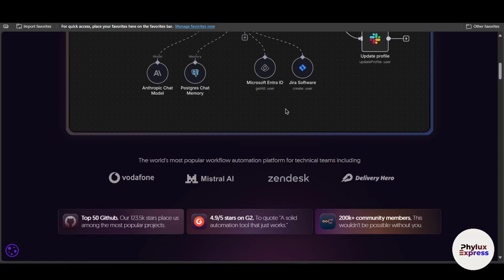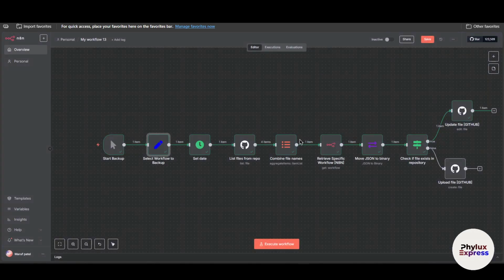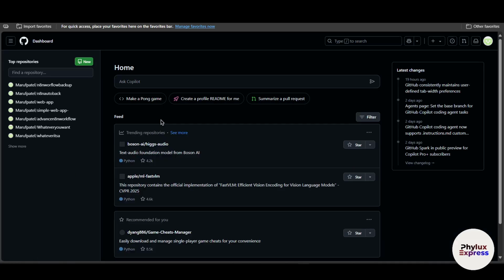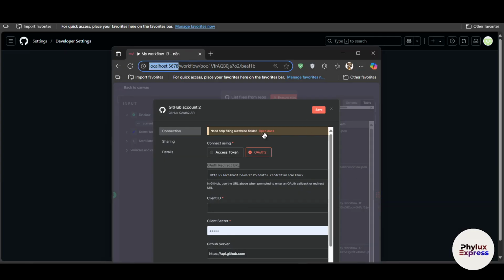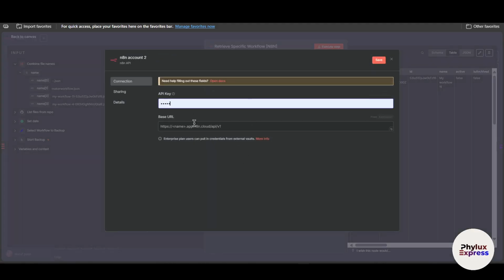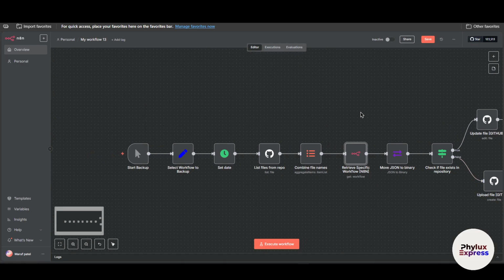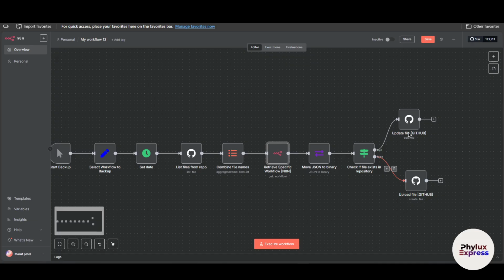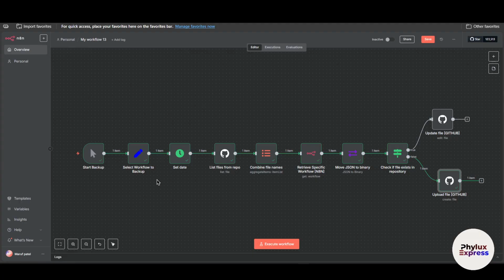How To Backup Your n8n Workflows Using GitHub 💾 | 2025 Full Step-by-Step Guide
. Worried about losing your n8n workflows? Learn how to automatically backup your n8n workflows to GitHub and keep your automations safe, versioned, and shareable! This full 2025 guide walks you through connecting GitHub, exporting JSON, and setting up scheduled backups.

🔍 What You’ll Learn:
✅ How to export n8n workflows as JSON files
✅ How to push those files to GitHub using automation
✅ Setting up a scheduled backup with Cron node
✅ Managing version control for workflow changes
✅ Restoring workflows from GitHub to n8n

🛠 Features Covered:
🔸 GitHub integration with n8n (using personal access tokens)
🔸 Using n8n’s HTTP Request node for GitHub API
🔸 Cron node for scheduling daily or hourly backups
🔸 JavaScript Function node for dynamic naming
🔸 JSON export and Git commits inside n8n

💼 Best For:
✔️ Developers building complex n8n flows
✔️ Freelancers managing client automations
✔️ IT & DevOps teams
✔️ Anyone serious about automation reliability

🎓 Bonus Tips:
💡 Use different Git branches for different clients/projects
💡 Combine with Telegram/Slack to get backup success alerts
💡 Use environment variables in n8n for GitHub tokens securely
💡 Compress backups and store in multiple platforms (e.g., Dropbox too)

🔔 Don’t Forget:
👍 Like if you value your automations
💬 Comment your preferred backup strategy